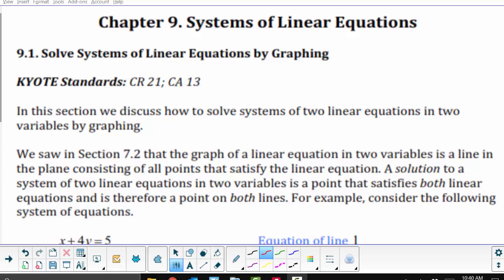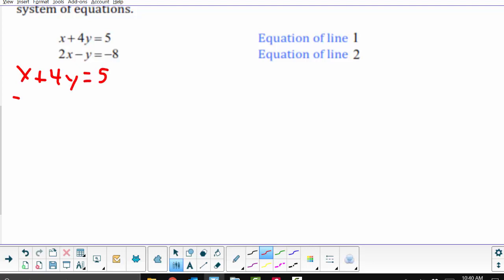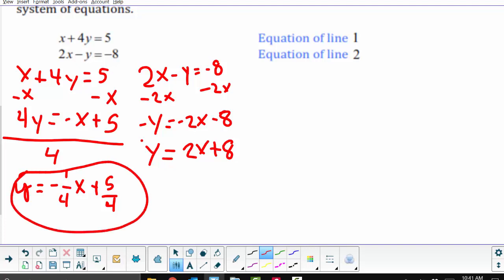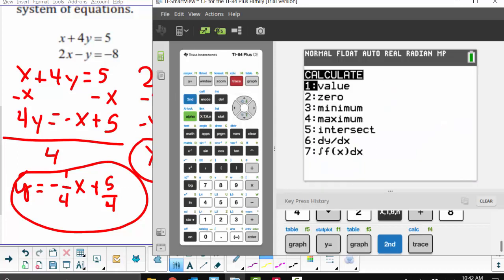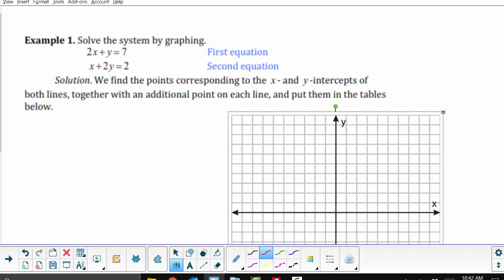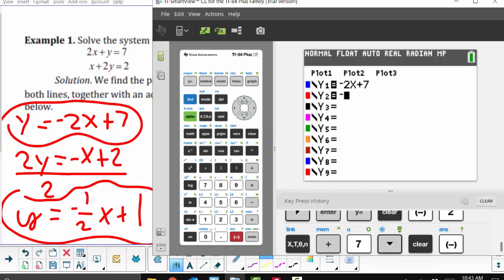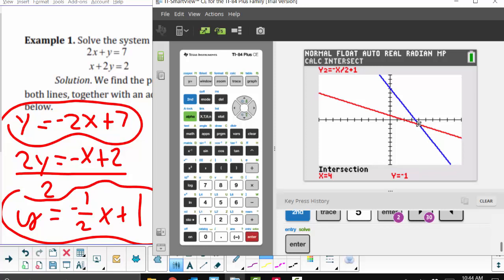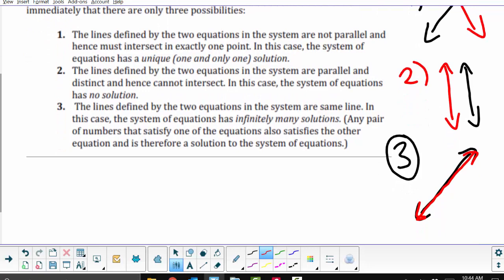9.1 Solve Systems of Linear Equations by Graphing